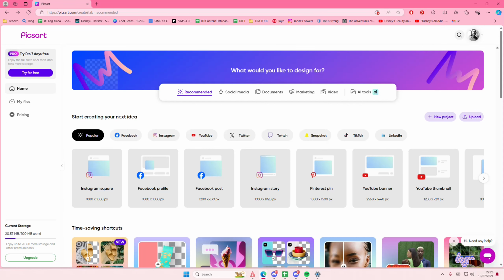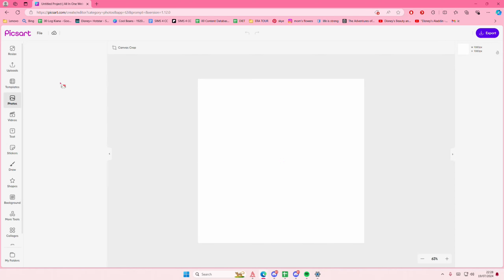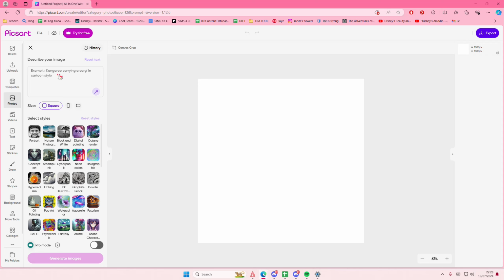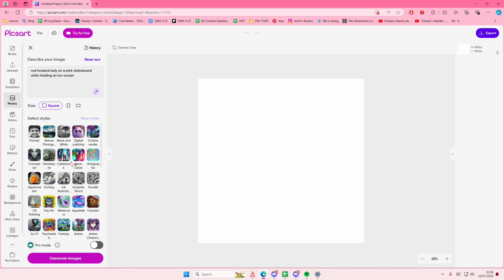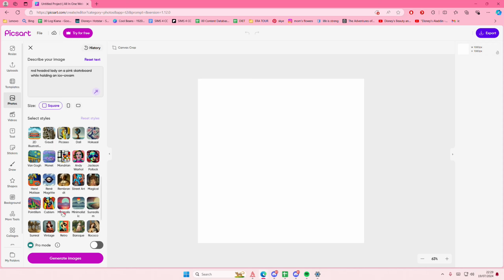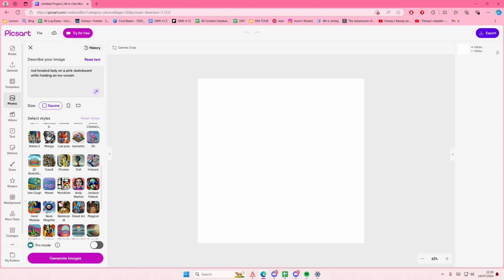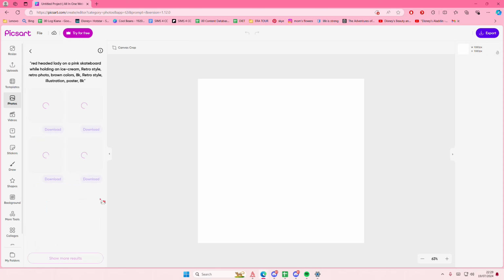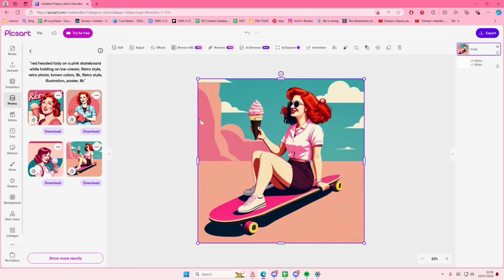How You Can Generate AI Images On The Picsart Website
This tutorial will show you how you can generate AI images in Picsart.